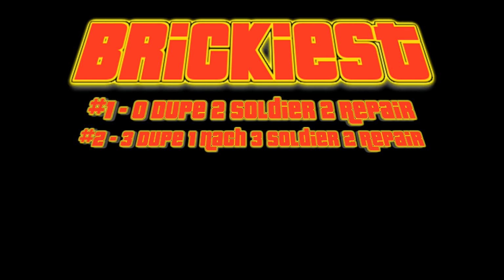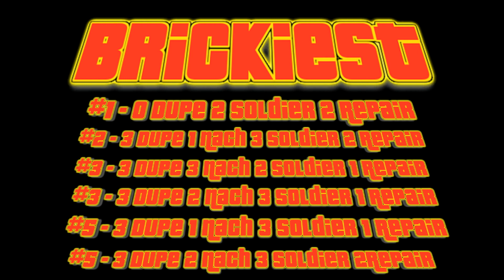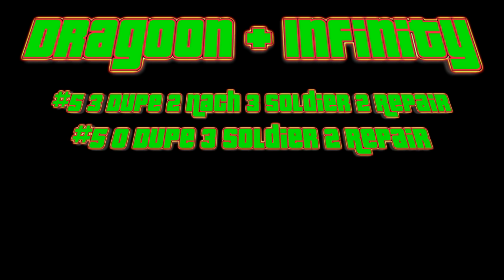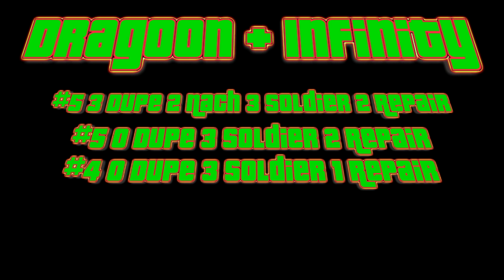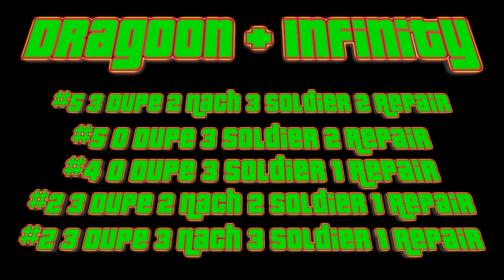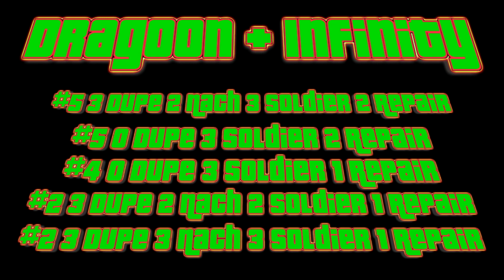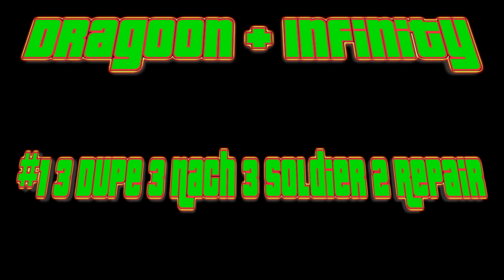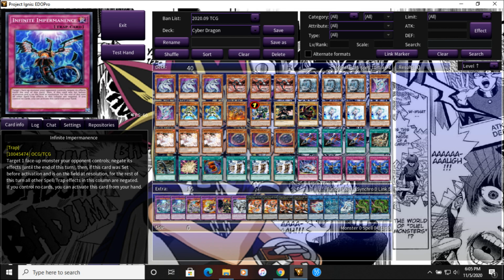Optimizing Cyber Dragons! Part 1: Combo Core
Brickiest 3:02
Just a Dragoon 8:46
Dragoon + Infinity 13:04
Sample Decklists 18:35
Let me know below how you guys liked the video, The next part we will go over top decks of the format and what handtraps hit them. Along with how many handtraps do you need to play. Then part 3 will cover techs and other disruption cards and finally in part 4 we will put together a dupe and no dupe list based on the collective research we find in parts 1-3!

Ask about the best 3-D field centers out there

Finally join the TSP Facebook page for sneak peaks and exclusive content, and also joing the NNG page for some of the best online tournaments out there!

This channel makes content for competitive yugioh and as such is not intended for those under the age 13